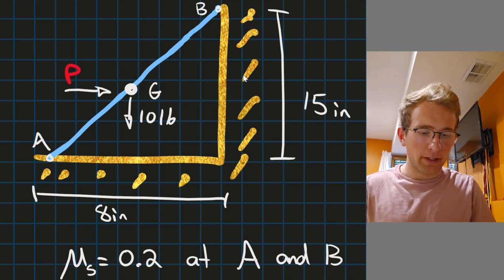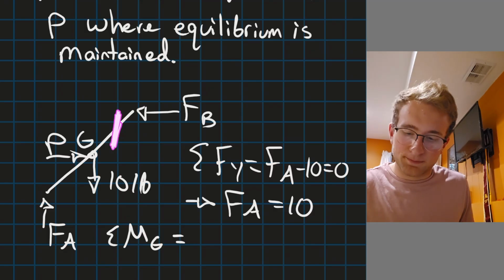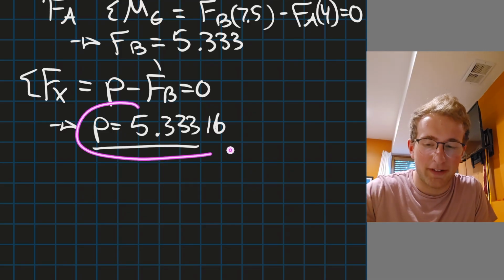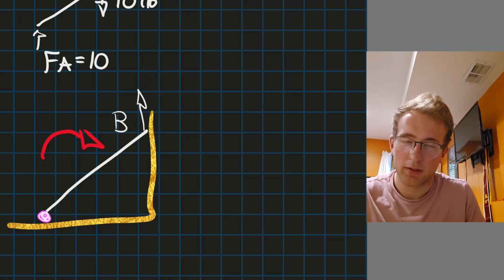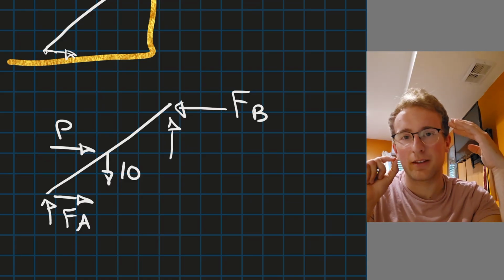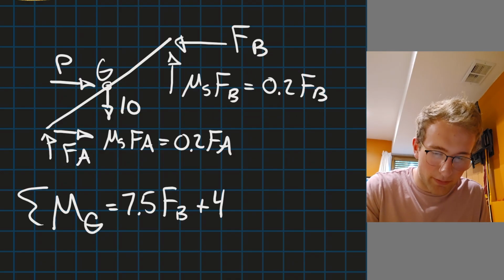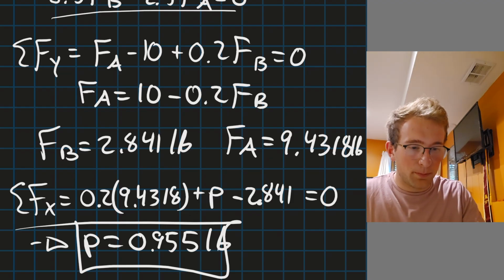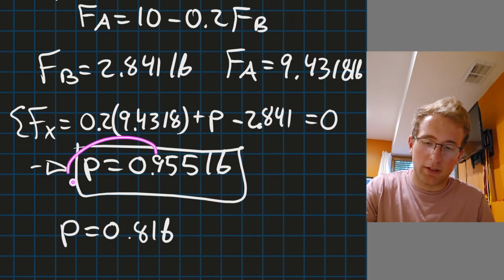Friction Ladder Example